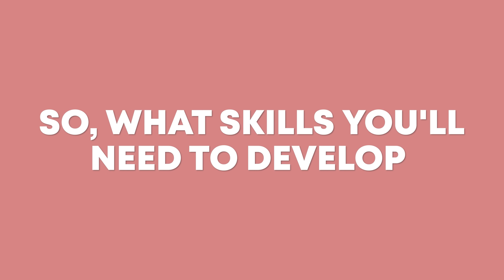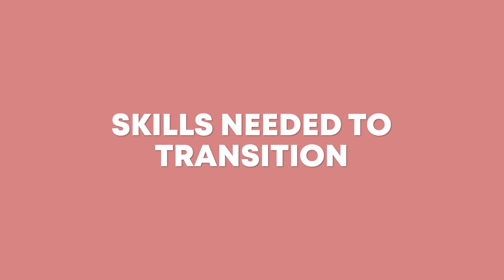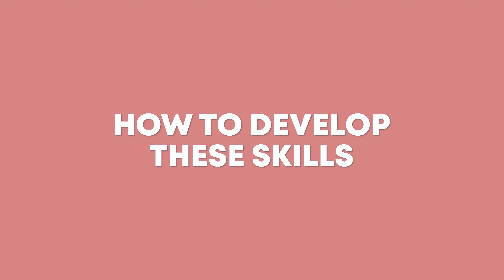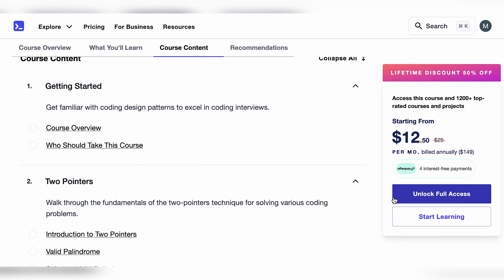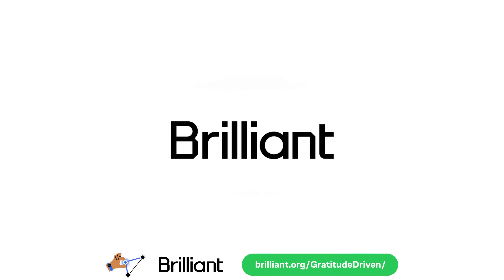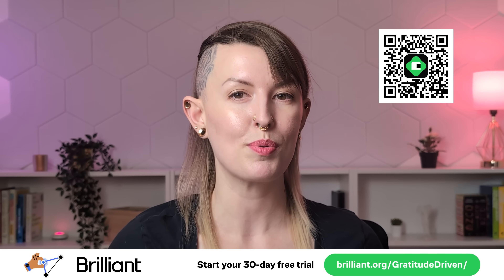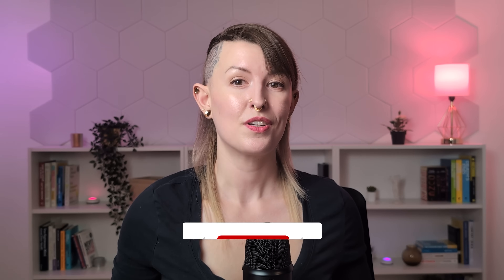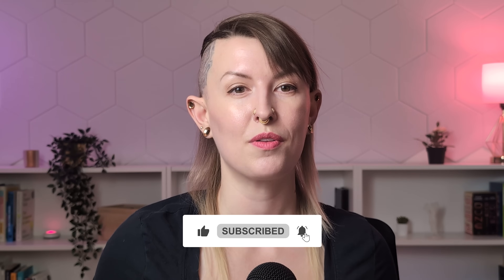How to Switch from Data Analyst to Data Scientist (And Get Hired!)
To try everything Brilliant has to offer—free—for a full 30 days,

Brilliant really helped me learn math for ML. Hopefully it can help you, too.

⏰ Timestamps
00:00 Intro
00:40 Should you transition from Data Analyst to Data Scientist?
02:04 What skills will you need to learn to become a Data Scientist?
04:00 How can you learn these skills? Self-study route
06:40 Directed learning: Bootcamps, degrees, and mentorship
08:19 Projects and getting experience
09:24 Getting your first data science job!

Practical Statistics for Data Scientists book
Hands on Machine Learning book
Software Engineering for Data Scientists book
All my technical book recs

I share weekly ideas and insights across personal growth, professional development, and the world of AI and data science

🦫 About me
I am an Applied Scientist (basically, a blend of Data Scientist/Machine Learning Engineer) at Twitch/Amazon. Outside of my full-time job I'm a technical mentor at a machine learning bootcamp, and a 1:1 career coach for people looking to break into the field, with a focus on those from non-traditional backgrounds.